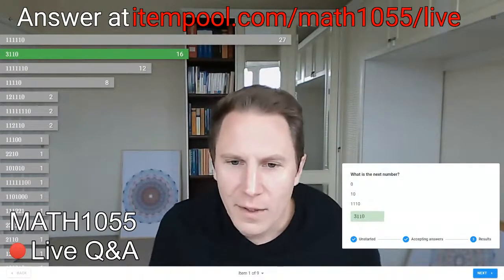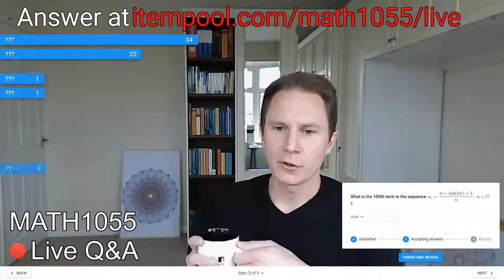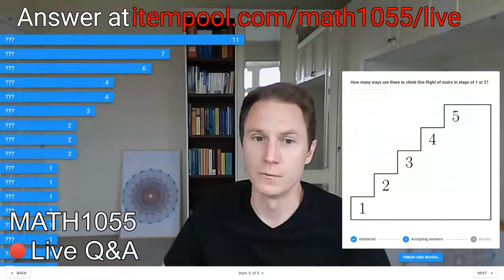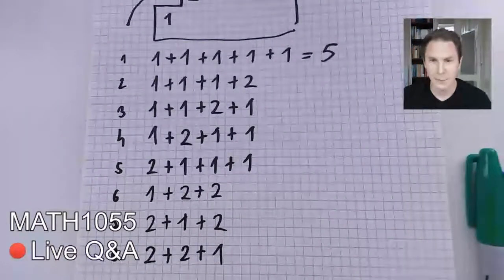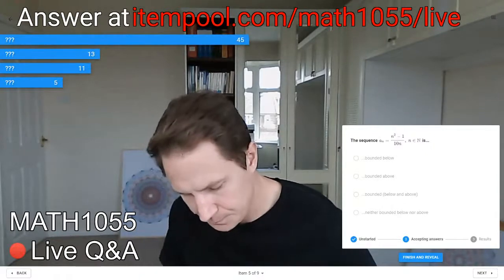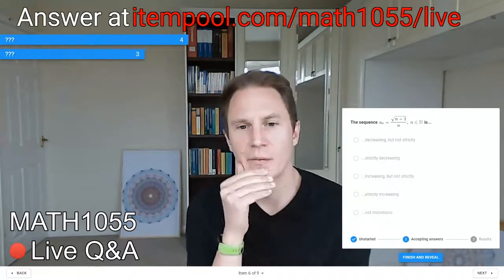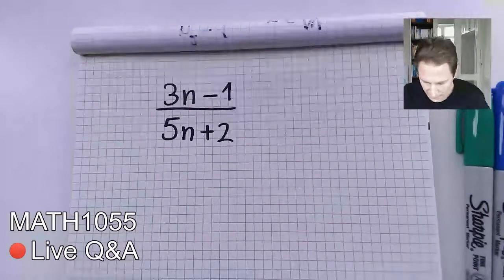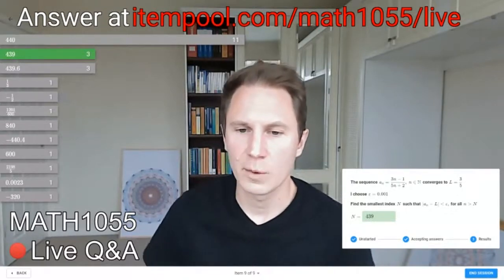Live Q&A 4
00:00 Intro
01:58 Start of the session
02:23 Quiz #1
07:55 Quiz #2
11:07 Quiz #3
18:30 Quiz #4
33:00 Quiz #5
42:00 Quiz #6
47:30 Quiz #7
50:48 Quiz #8
58:29 Outro

A recording of the fourth live Q&A session for the module MATH1055 Numbers and Vectors. Date: October 23, 2020

Music "Timeless" by Lauren Duski